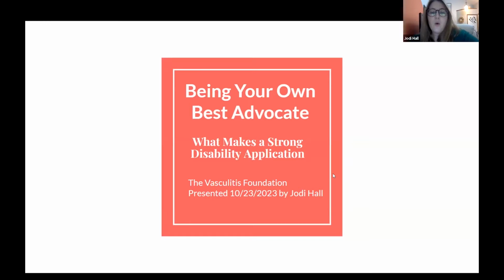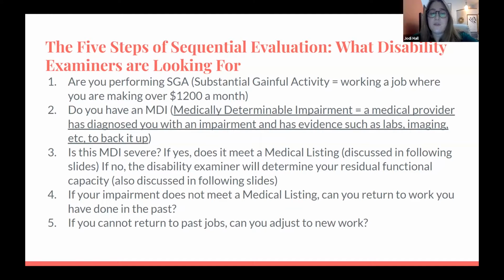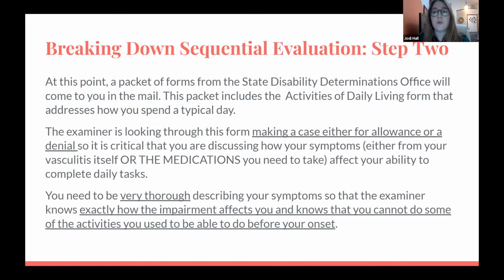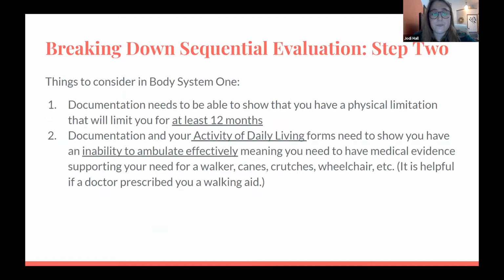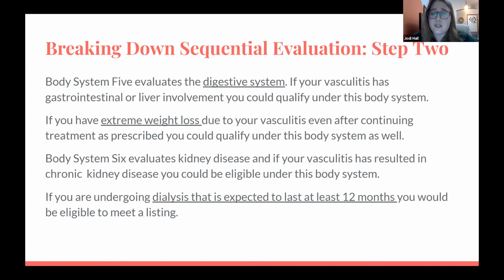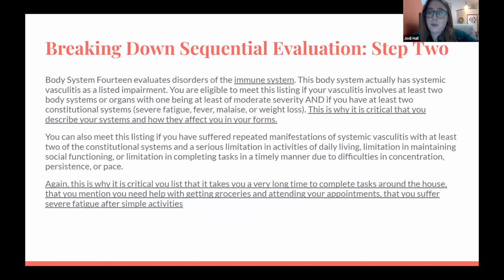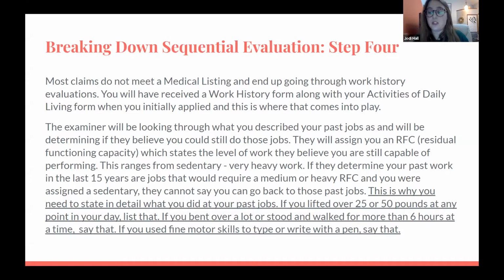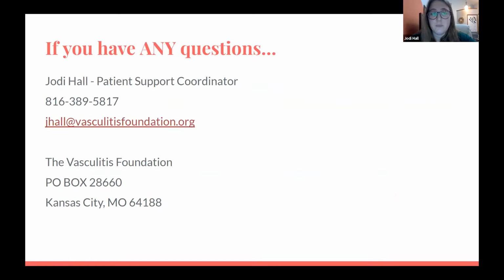What Makes a Strong Disability Application? Applying for disability when you have vasculitis. 2023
0:00  Welcome and introductions.
2:05  What does “onset” mean and why is it so important?
3:17  The Five Steps of Evaluation.  What disability examiners are looking for.
5:24  Substantial Gainful Activity (SGA)
5:49   Medically Determined Impairment (MDI)
17:37  Is your MDI severe?
18:11  A review of your work history.
20:23  Work history and Activities of Daily Living Forms.
21:41  Medical Source Opinions.
22:32  Further questions.  How to contact Jodi.
23:21  Is EGPA considered a disability, or is it the symptoms they measure?
24:35  Is it important to list all of our symptoms that we have from any form of vasculitis?
25:15  If you’re doing the process for disability online how do you get to talk with counselor face to face?
26:03  Can you apply for disability if you’re a full-time college student?
26:56   What if I was diagnosed with vasculitis as a teenager and now, I’m applying for disability years later?
27:58   How is hardship on an employer measured when the employer denies reasonable accommodations?

29:00   If you’re denied disability can you appeal it?  Should you change something so you won’t be denied a second time?
31:34  If you’re denied will they tell you the reason?
38:49  Can your case reviewer deny your claim suggesting that you could work in a different work environment from your previous position?

Tips for applying for disability when you have vasculitis

Are you considering applying for Social Security Disability Benefits? In this live webinar, VF Patient Support Coordinator and former Disability Examiner Jodi Hall explains the disability application and determination process and provides examples on how to best advocate for yourself during it.